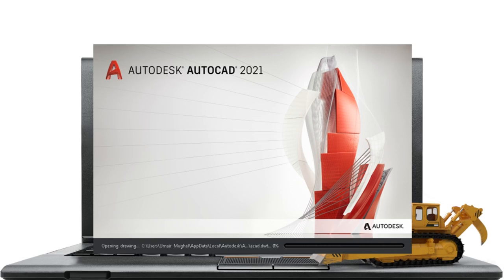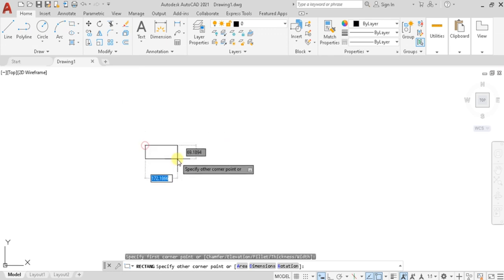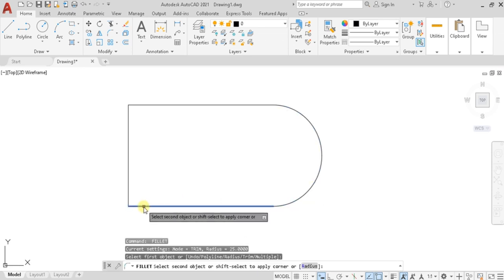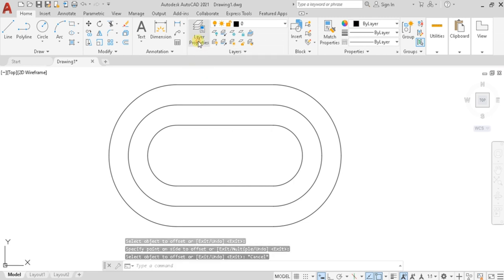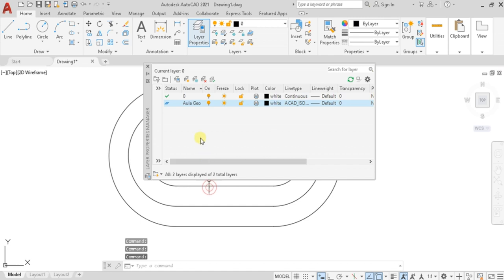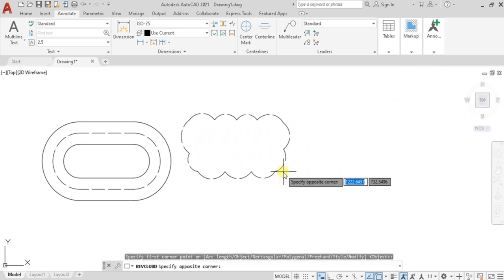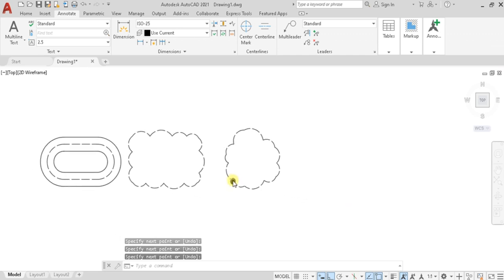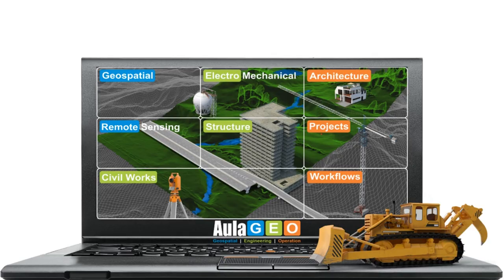16 Use Offset & Revision Clouds in AutoCAD